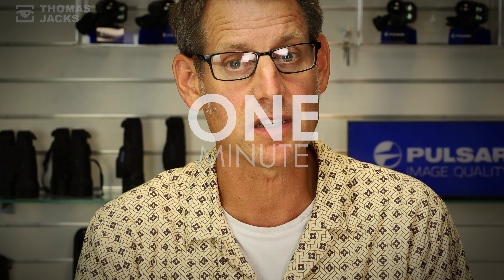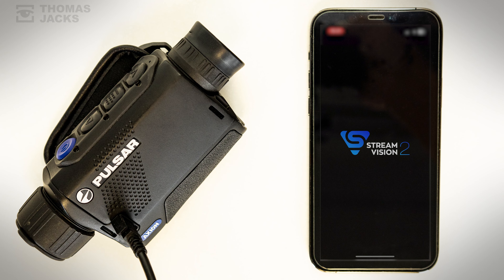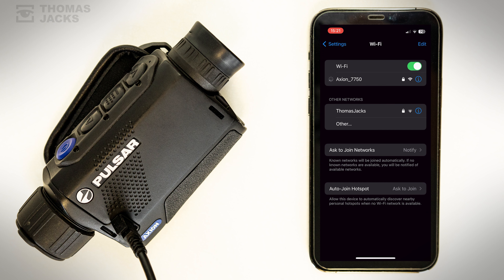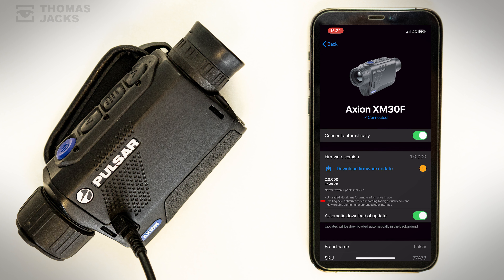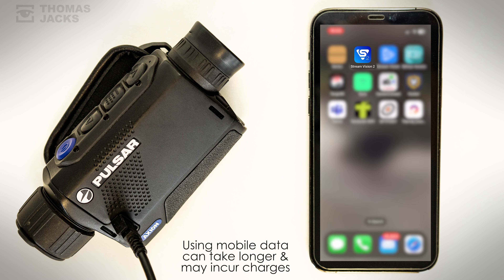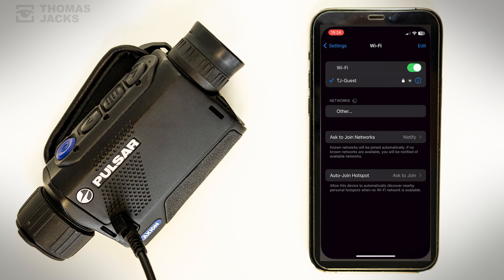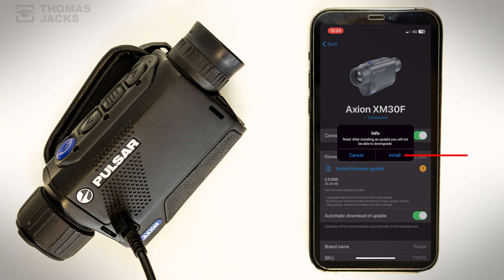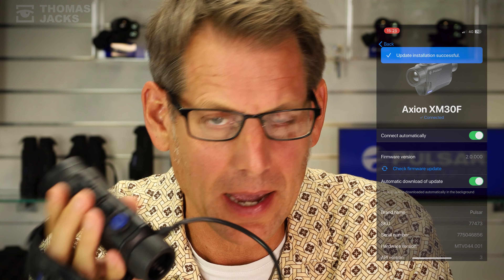1 minute guide: How to update your Pulsar firmware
Whichever Pulsar thermal or digital night vision device you’ve got, if it has WiFi, here’s how to update the Stream Vision firmware easily and quickly through your smart phone.

We demonstrate this update with a Pulsar Axion XM30F, showing you exactly what you’ll see on an iPhone, but it’s exactly the same steps for every Pulsar thermal with wifi.